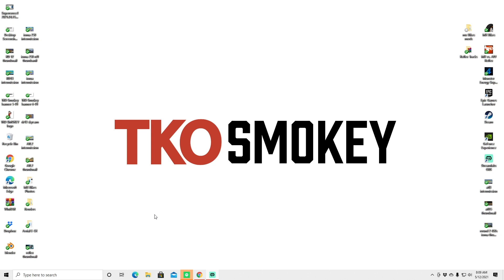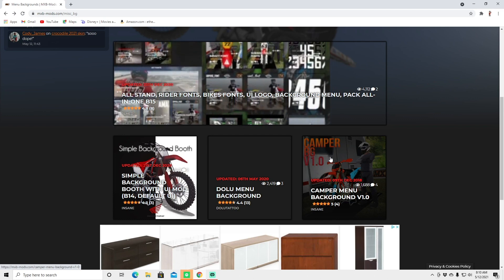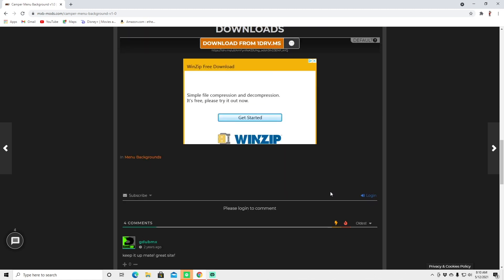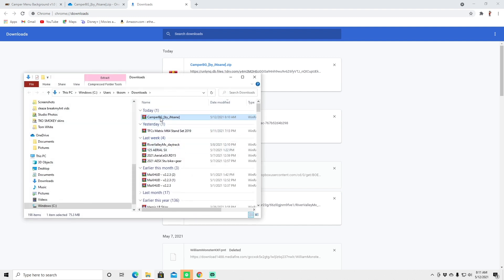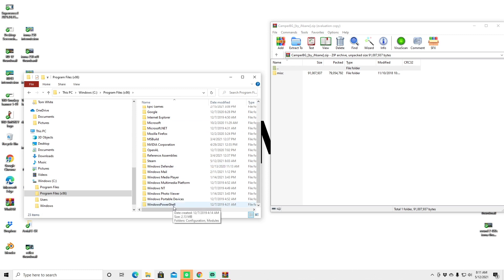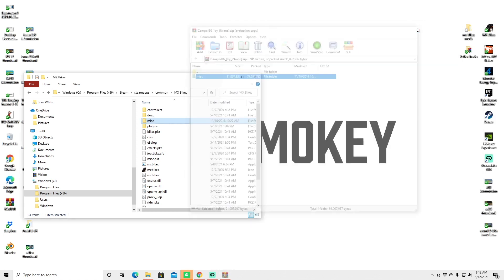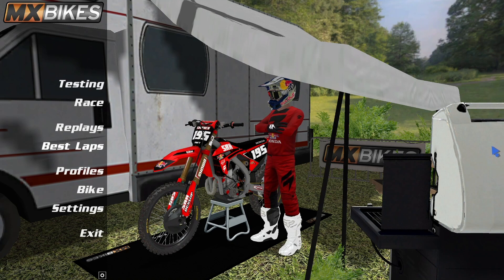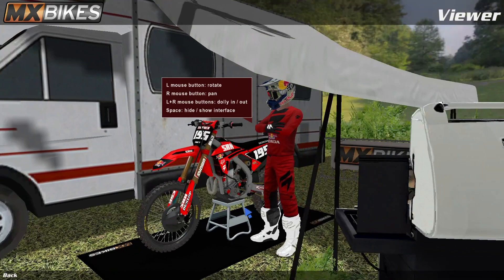how to install new backgrounds in MX Bikes.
Follow this video from start to finish and you'll learn how to install new backgrounds in MX Bikes.

-TKO SMOKEY SOCIALS -